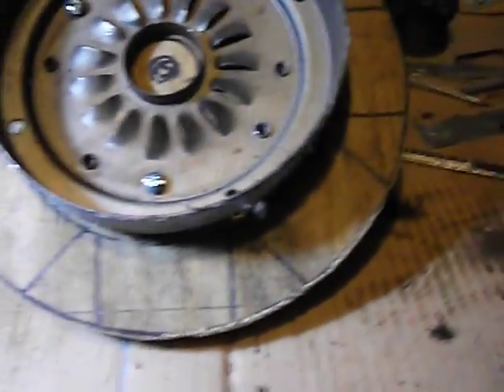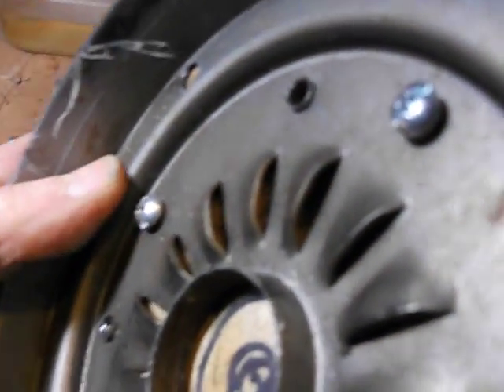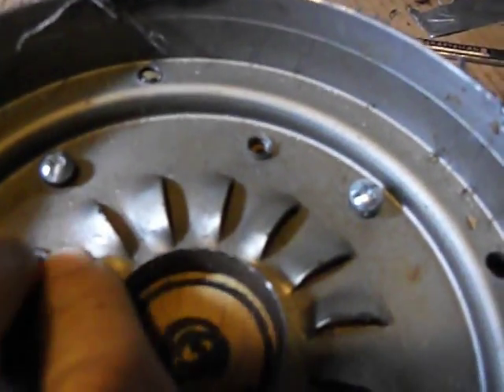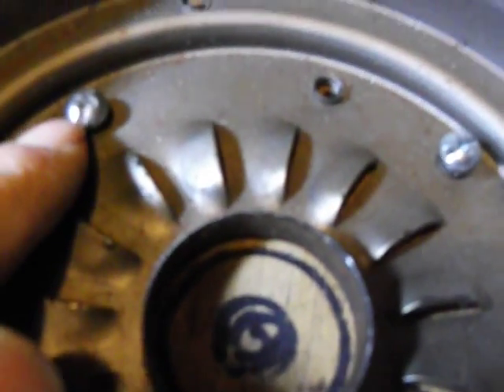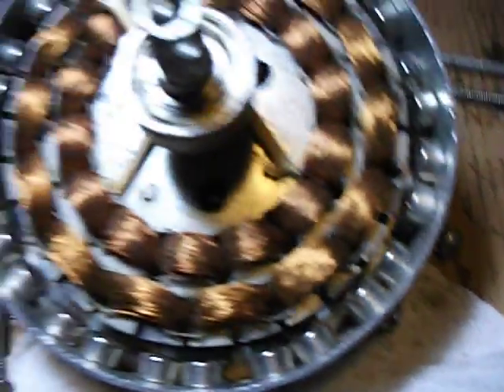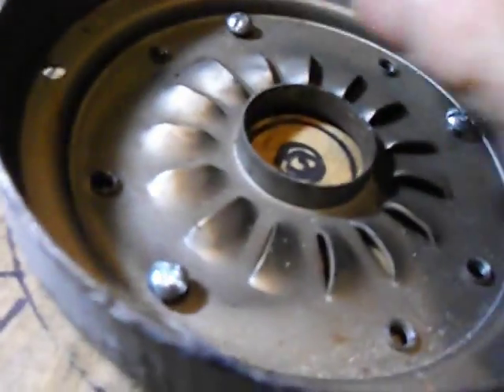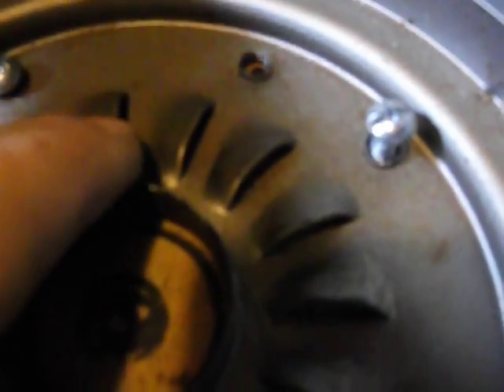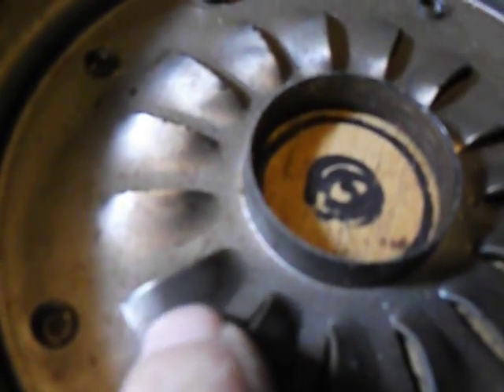Ceiling Fan Wind Generator Rebuild 7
Ceiling Fan Wind Generator Rebuild